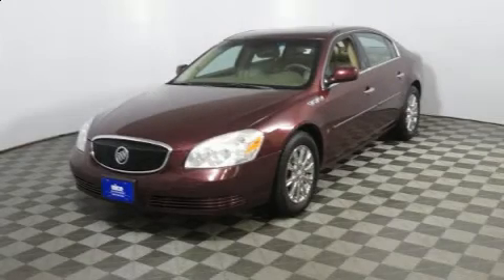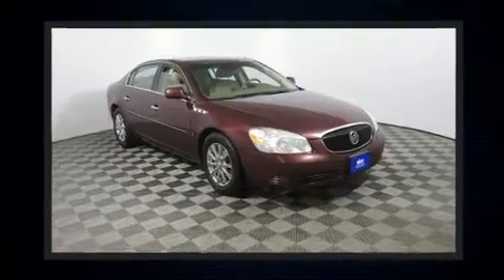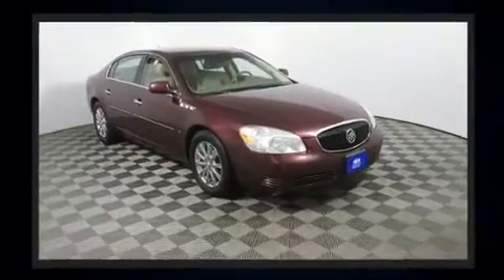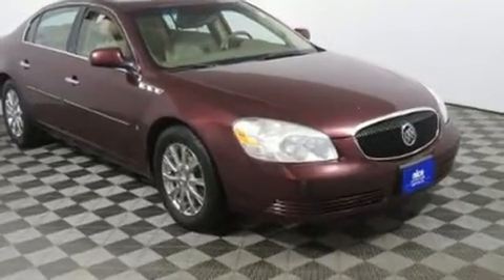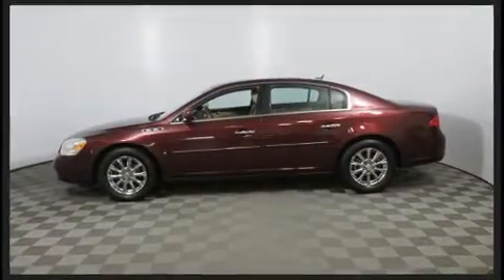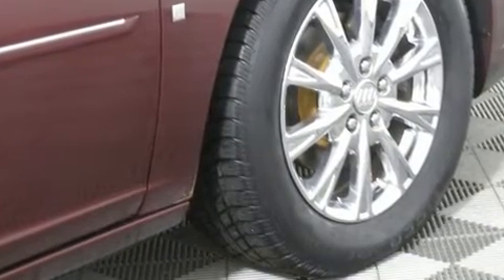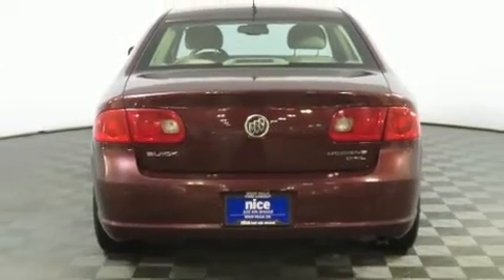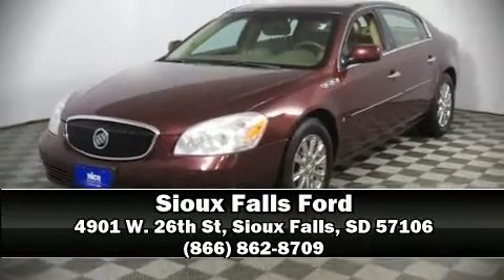2006 Buick Lucerne CXL in Sioux Falls, SD 57106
4901 W. 26th St

Step into the 2006 Buick Lucerne. This 4 door sedan provides exceptional value! It features a front-wheel-drive platform, an automatic transmission, and a refined 6 cylinder engine. It includes leather upholstery, a built-in garage door transmitter, an automatic dimming rear-view mirror, an outside temperature display, tilt steering wheel, heated door mirrors, rain sensing wipers, and power front seats. In the event of a rollover collision, side curtain airbags provide additional protection for outboard seated passengers. We have a skilled and knowledgeable sales staff with many years of experience satisfying our customers needs. We'd be happy to answer any questions that you may have. Stop by our dealership or give us a call for more information.